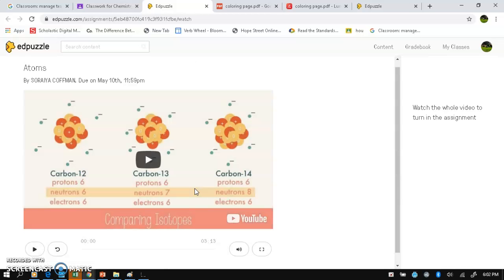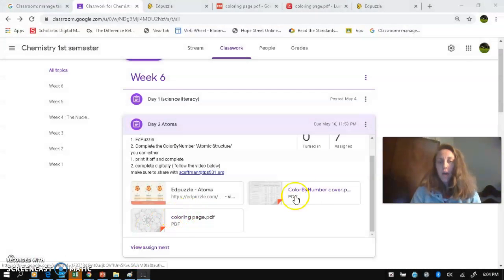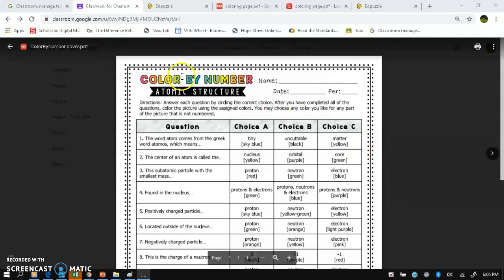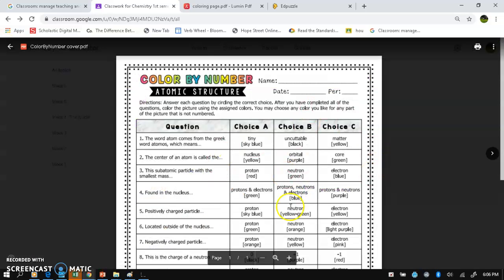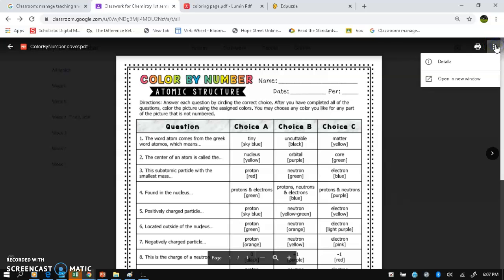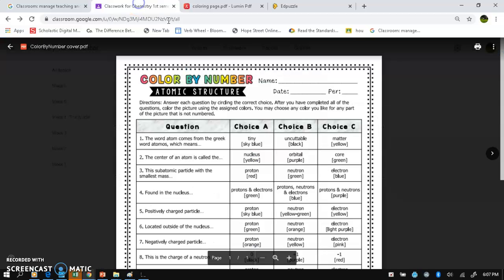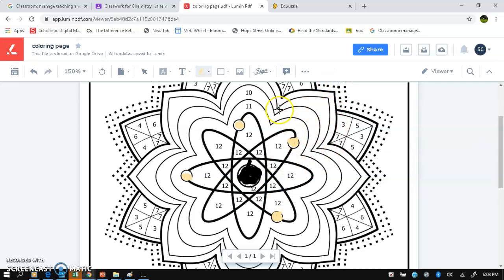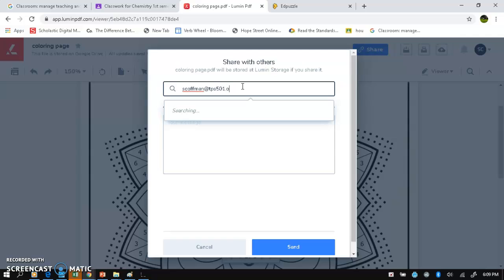coloring page atom